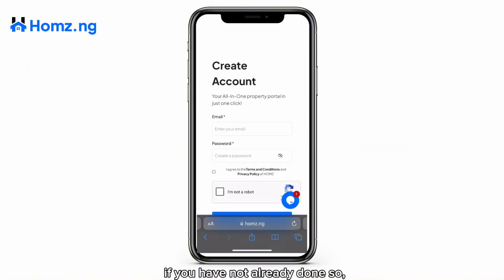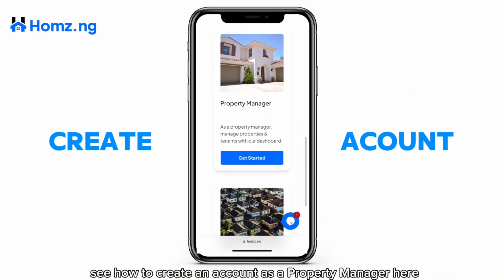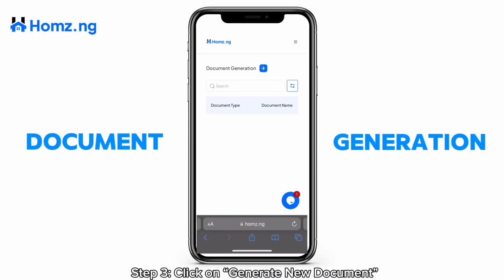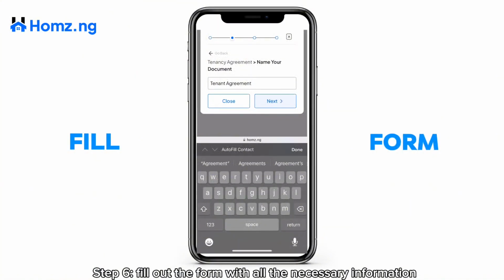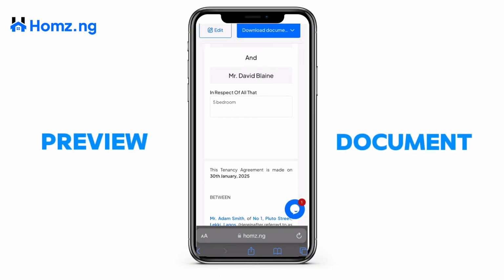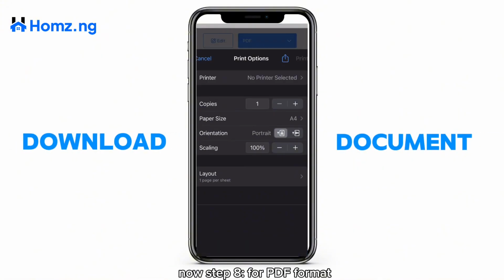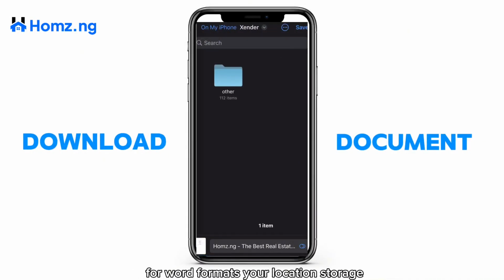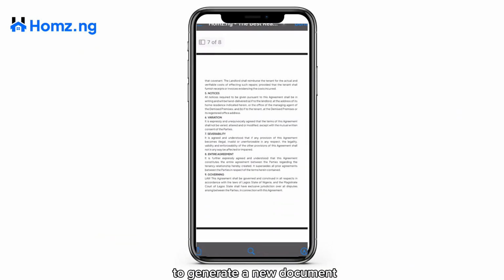How To Create A Tenancy Agreement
Learn how to generate a comprehensive tenancy agreement with Homz!

In this step-by-step tutorial, we'll guide you through the process of creating a customized tenancy agreement using Homz.ng 's innovative platform.

Discover how to:

Easily input tenant and property details
Generate a professional, legally binding document

Homz.ng tenancy agreement generator is designed to save you time and hassle, while ensuring compliance with Nigerian rental laws.

Watch now and start creating your tenancy agreements with confidence!